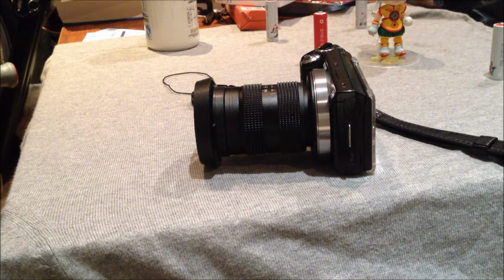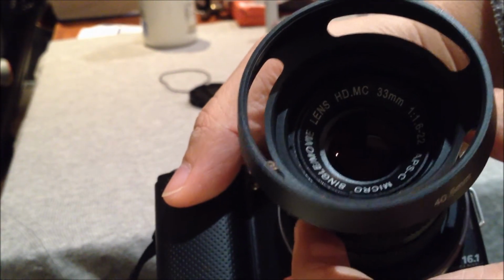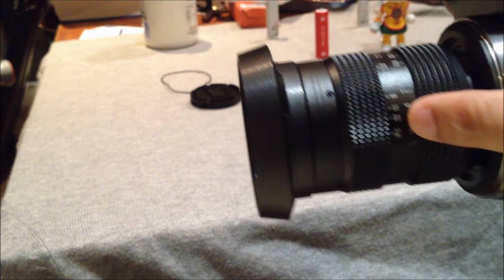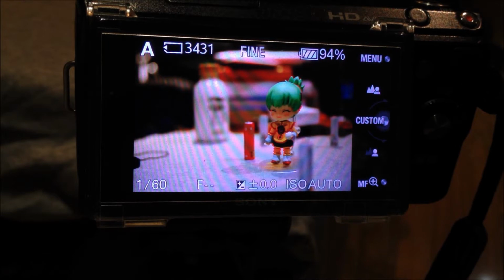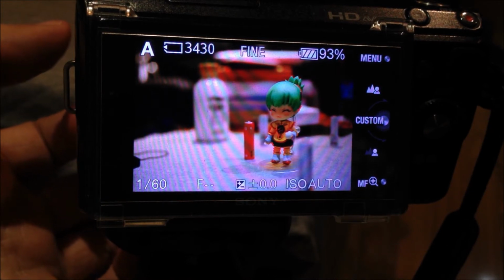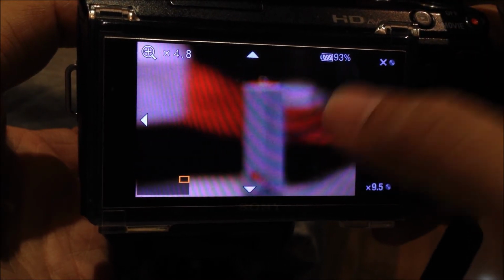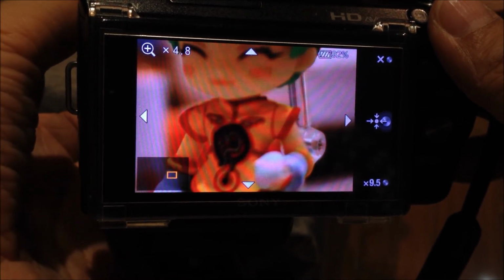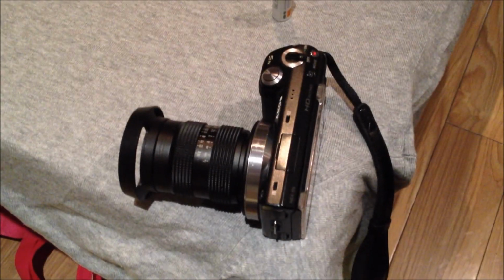Sony NEX 5N with Wesley 33mm F1.6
Quality nears a movie lens, and it's cheap.

My blog has couple of photos on the lens with Sony NEX5N, side-by-side with Alpha7. There's an high resolution photo of The Bund's night shot.